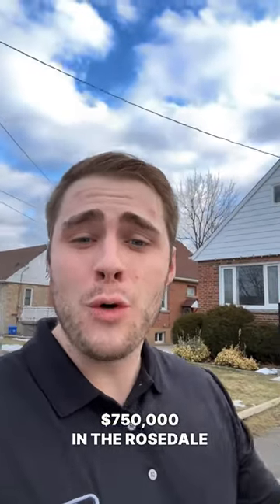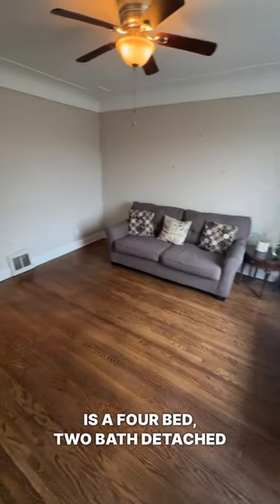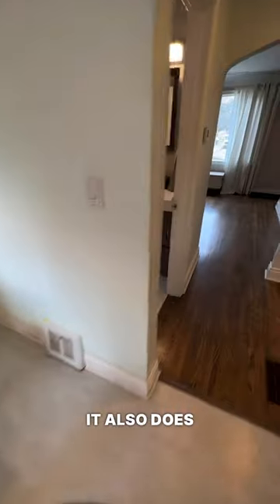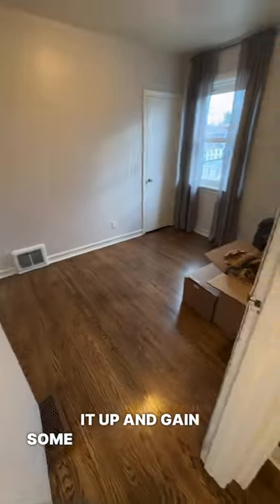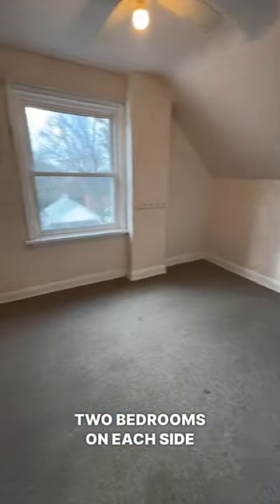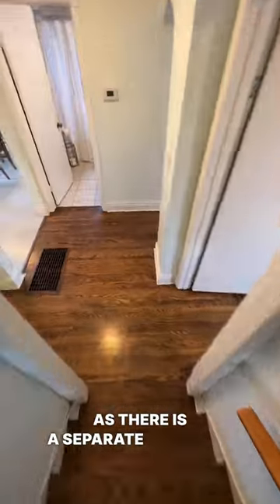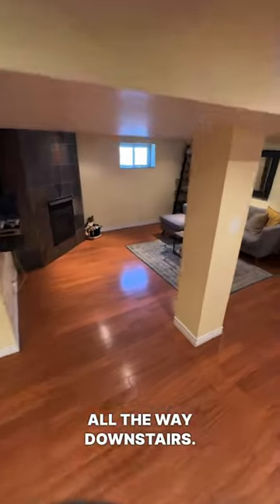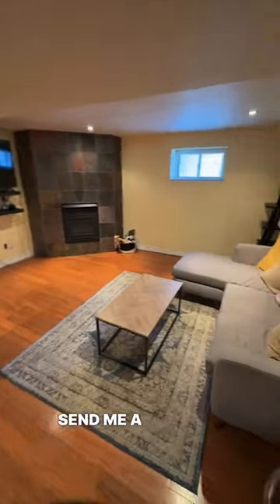$750,000 in Rosedale In Hamilton Ontario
📲 I have so many people contacting me who are moving here to Burlington On, and I ABSOLUTELY love it! Honestly, if you are moving or relocating here to Burlington or Hamilton, I can make that transition so much easier on you!!

👱🏻‍♂️About Me

My name is Matthew Kelly, and I am a Burlington Real Estate Agent with eXp Realty. I have lived my whole life, growing up in Burlington On, and now I help my clients buy, sell and invest throughout Burlington Ontario and the neighbouring cities.